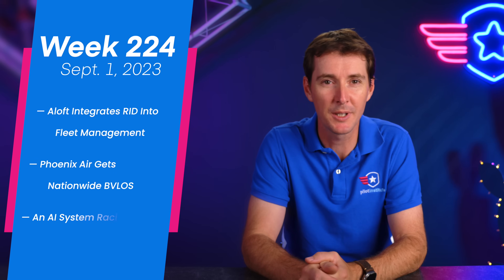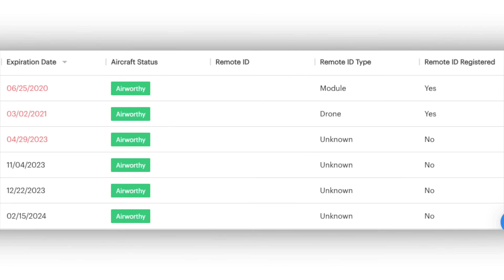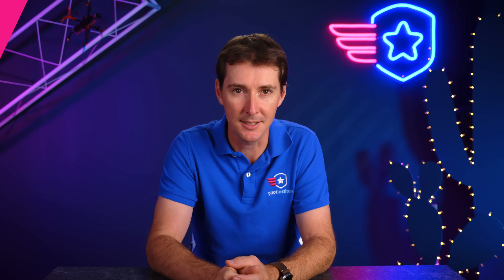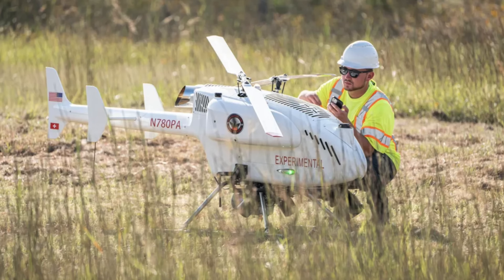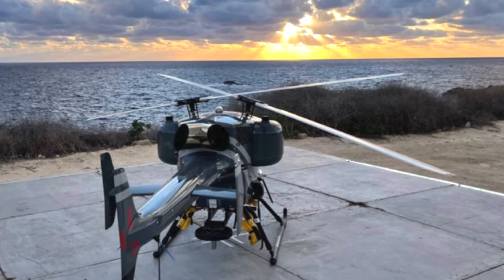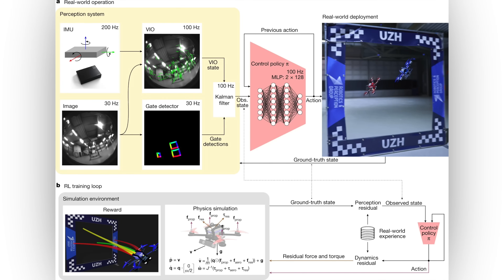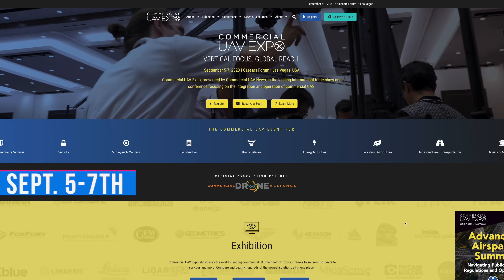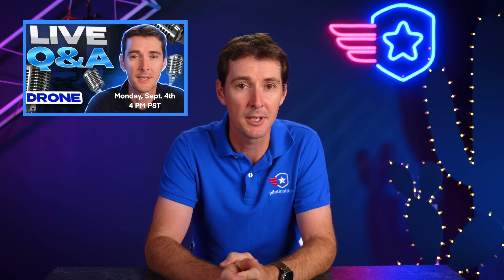Drone News: Aloft Integrates RID, Phoenix Air Nationwide BVLOS, and an AI Faster at FPV Than Pilots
Welcome to your weekly news update, we have 3 stories for you this week; Aloft integrates RID into fleet management, Phoenix Air gets nationwide BVLOS, and lastly an AI system that is faster at FPV racing than professional FPV pilots.

00:00 Introduction
00:19 Aloft Integrates RID
01:11 Phoenix Air Gets Nationwide BVLOS
02:23 AI Racing Faster Than FPV Pilots

The first story this week is Aloft, who is updating their fleet management software to show remote ID compliance.
This integrates into your existing fleet to manage where you aircraft are and are not compliant.
Continuing forwards Aloft appears to be integrating RID detection into Air Control and potentially B4UFLY.
Aloft’s custom reports will then allow public safety agencies to see metrics and maps that are tailored to their need.
Pretty interesting update, but so far not much appears to have changes within aloft!
We’ll keep you updated when we see more!

Next up this week, Phoenix Air Unmanned has gotten a nationwide BVLOS for certain types of work.
Requirements for BVLOS include class G only, sparsely populated, pre-planned routes to avoid known obstacles, over linear infrastructure with right of way, and within 100’ above and 20 feet left or right of the center line of the infrastructure being inspected.
The waiver utilizes a SwissDrones SVO 50 V2, which is a 191lb helicopter style UAV.
The SVO 50 V2 has an endurance of 3 hours, 9 foot rotor blades, uses an 11kw Jet turbine and Jet A for power and data links include 4G LTE, UHF, and SatCom.
Interestingly, this drone uses two top-mounted rotors that spin without contacting one another.
Pretty cool for those utility companies out there!

Last up we have Swift.
Swift is an AI system that controls an FPV drone, and is faster than professional human pilots.
Swift uses entirely onboard sensors to determine where gates are, how the drone is oriented, and what it needs to do to get through the gate.
Sensors include an IMU, a camera, and a gate detector.
Information is then filtered and sent to the flight controller to make changes in the attitude and altitude of the racing drone.
Races consisted of 3 laps, with the winner completing these 3 laps in the fastest time.
Pretty interesting that AI and onboard systems are now as fast as professional FPV pilots!

Last thing, we’ll be at commercial UAV Expo next week! Stop by Booth 333 and say hello to the team!  We hope to see you there!